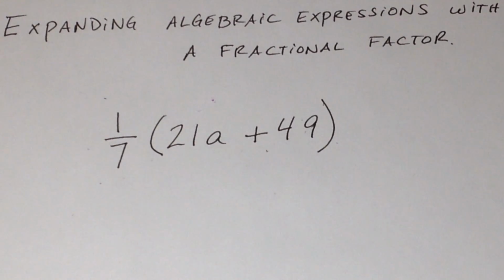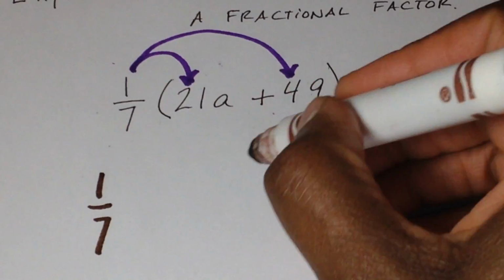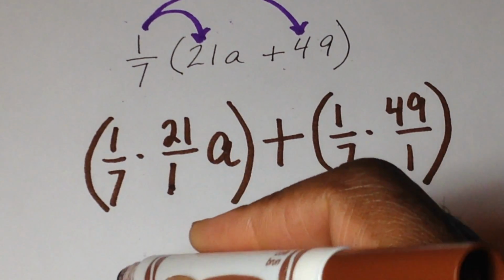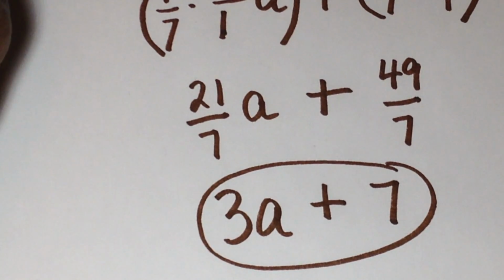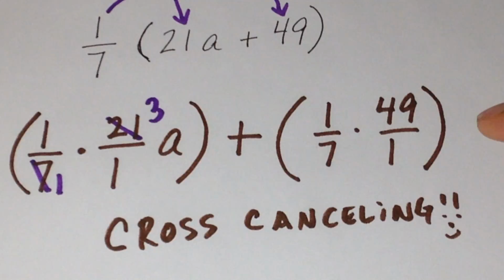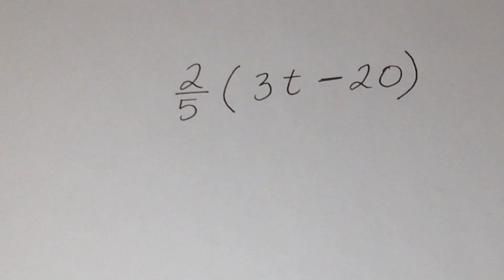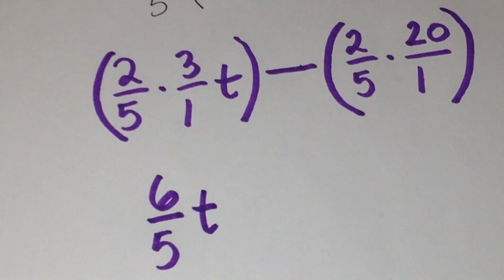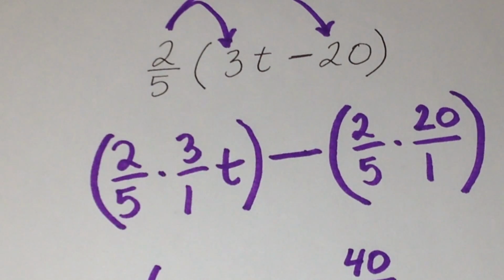Math with Mr. Antoine - Expanding Algebraic Expressions with a Fractional Factor.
Just a few examples of expanding algebraic expressions with a fractional factor.
We can expand the expression by using the distributive property, and then multiply.